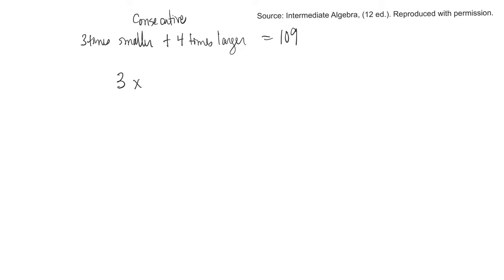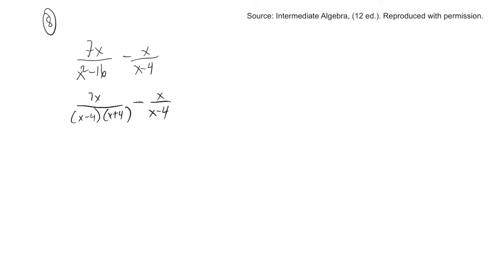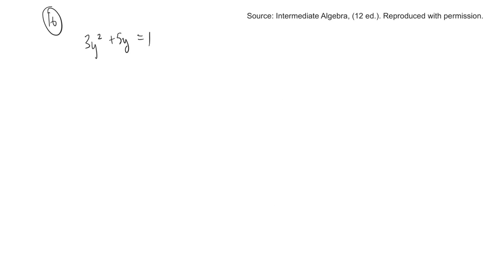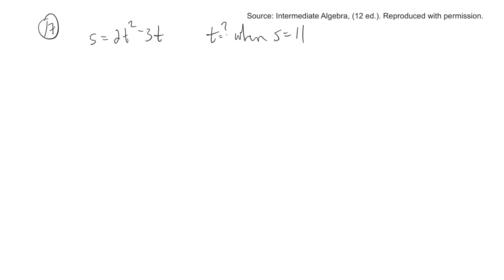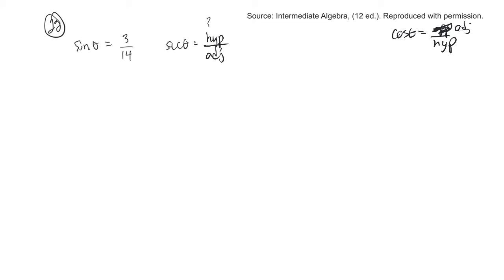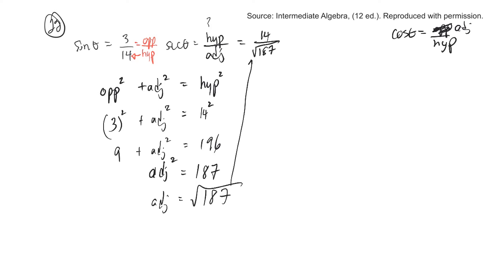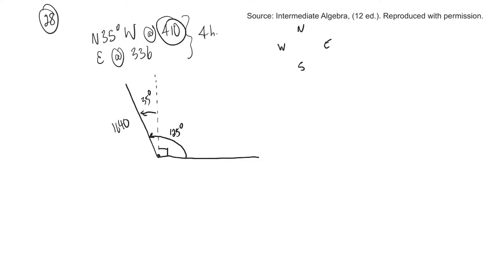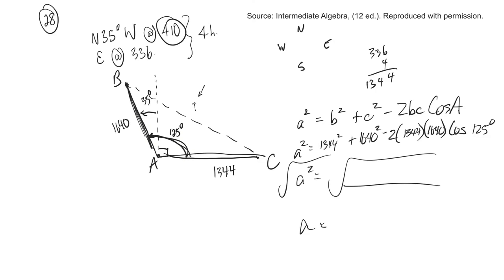18WN mth0085 old exam review questions